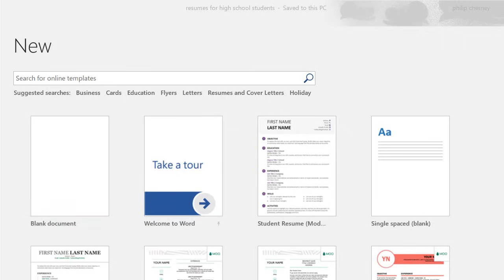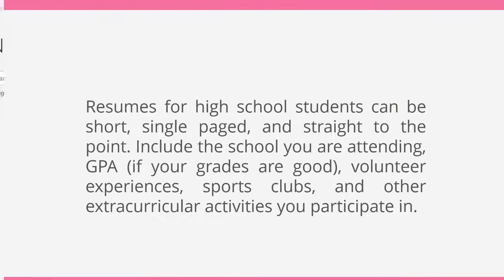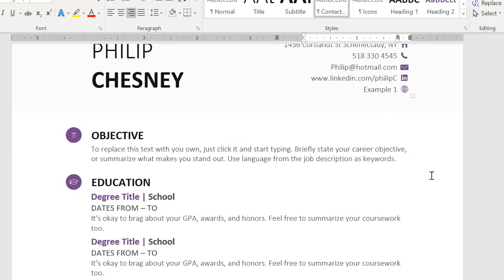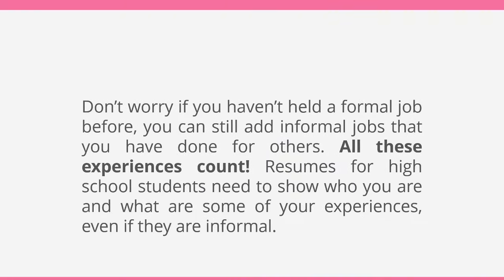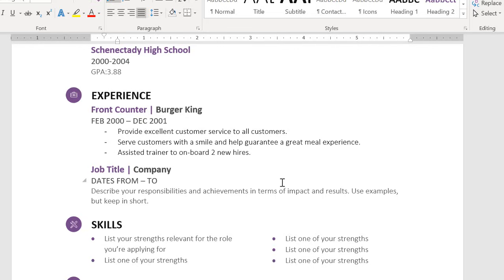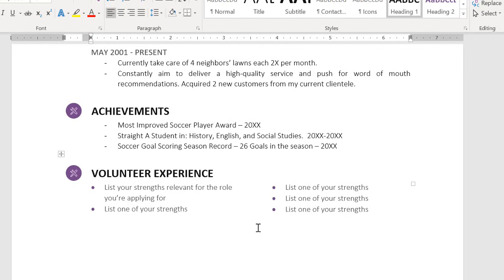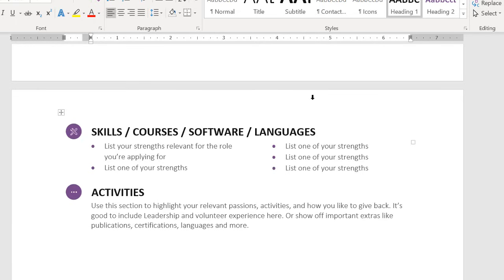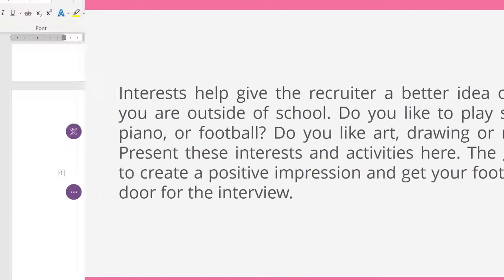High School Resume: How To Write Your First Resume (Plus Template)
High School Resume: Are you in high-school and are looking for a part-time or seasonal job? If yes, you are going to need a resume. Learn tips and tricks on how to write each section of the resume. Also, select templates from Microsoft Word, build on them, and create a stellar resume.
This is a beginner video to help you write your first resume and aimed at the high-school / entry level.